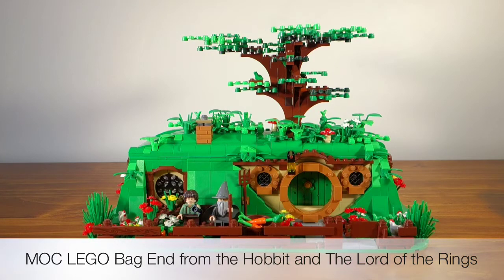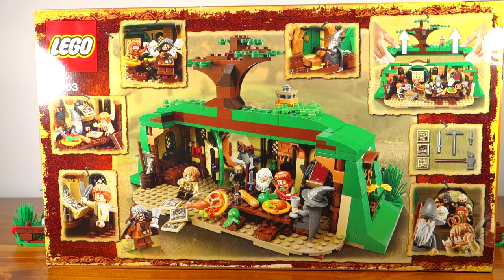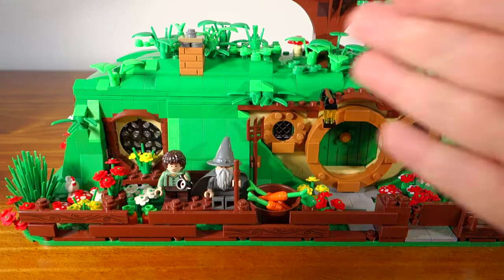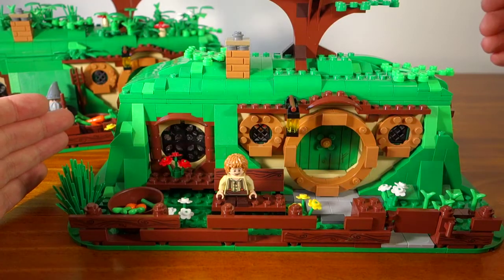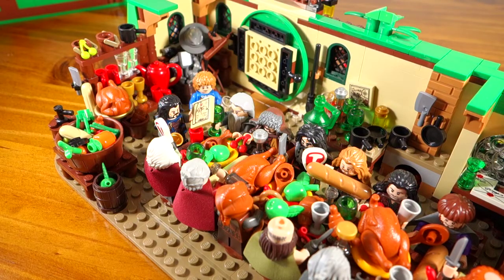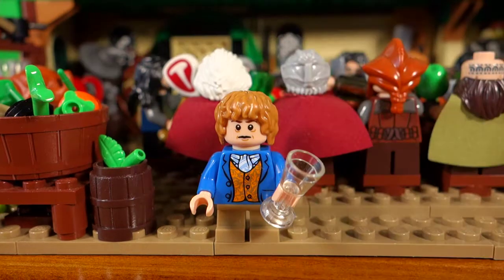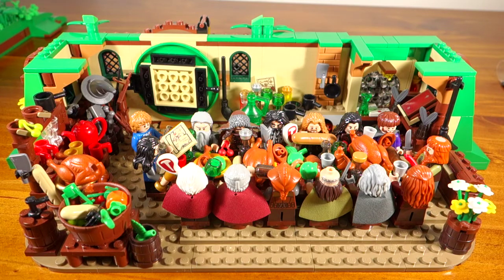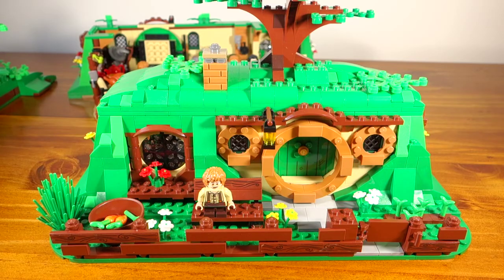LEGO MOC The Hobbit Bag End (based on An Unexpected Gathering 79003)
This is a LEGO My Own Construction (MOC) of Bilbo and Frodo's house - Bag End. I designed this house mostly on the existing LEGO set - 79003 An Unexpected Gathering. I built this set using 2 of the 79003 sets, heaps of food and bottles from eBay, and trees and mushrooms from the Mirkwood Elf polybag (30212) and the Frodo cooking corner polybag (30210).
I hope you like my design. If you have any questions please ask.